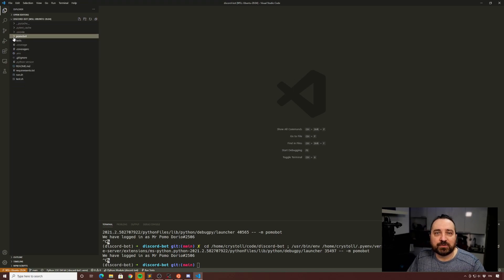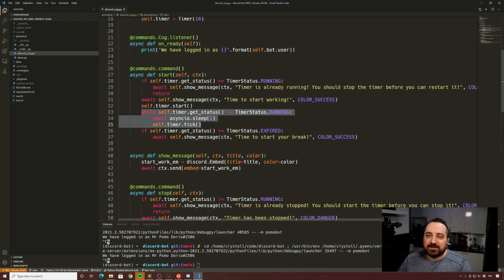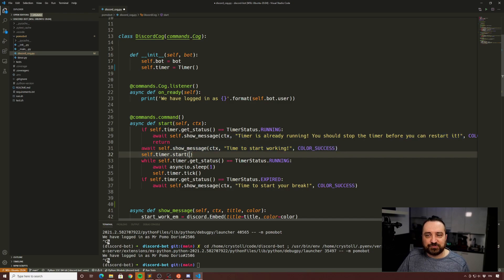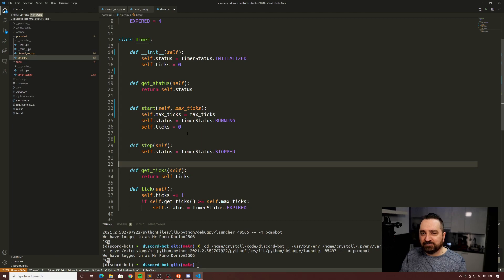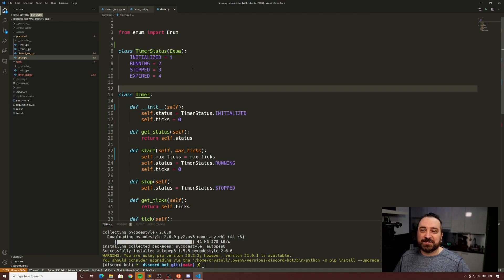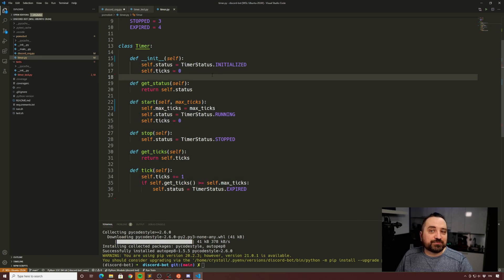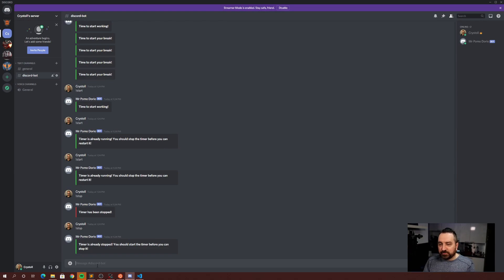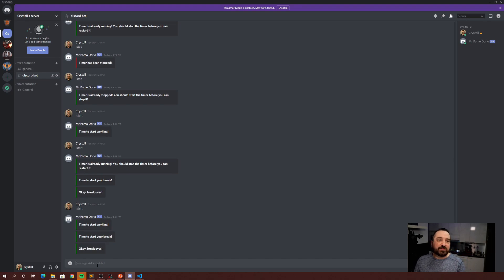How to create a Discord bot with Python: Part 10 - Implement a break timer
Earlier, we created a Python Discord bot using discord.py library, and the bot API. Today we make the Pomodoro functionality a bit more full-featured, by extending our Timer implementation to cover both the work timer and the break timer.

Also, share the link for anyone who might be interested.

You can make a clone of it, study it, play with it. Note that code is ahead of this video since when I make new ones, I push them on top of old ones. Read the README file for instructions on how you can check out the code for a specific session. If you just want to see the final result - so far - no need to go back in time, the final commit is always the best available at the time.